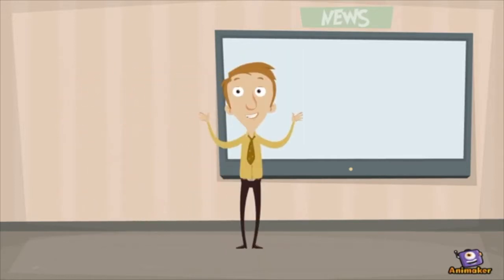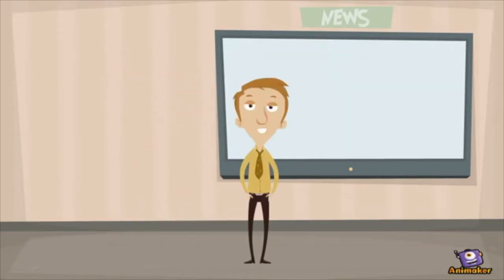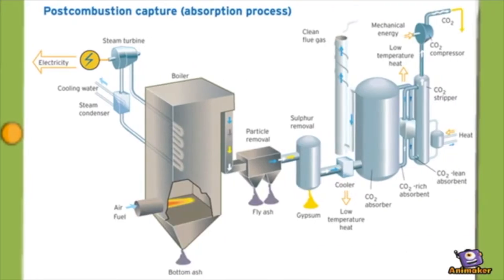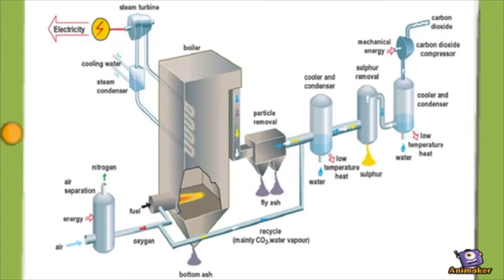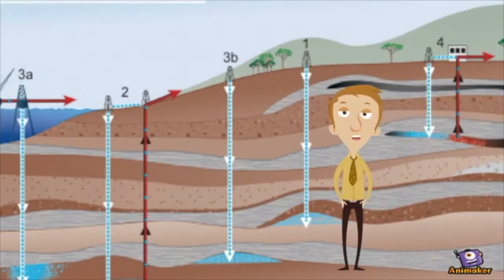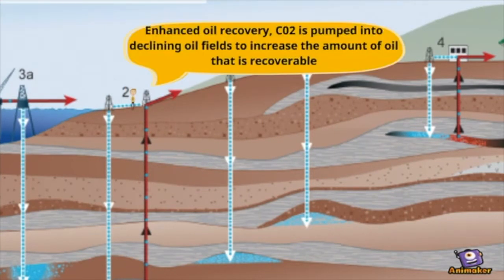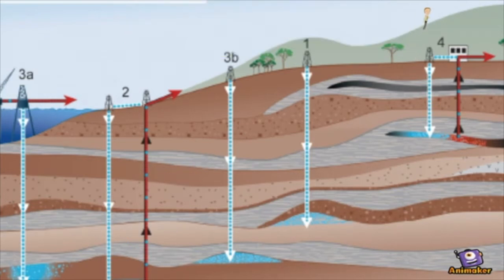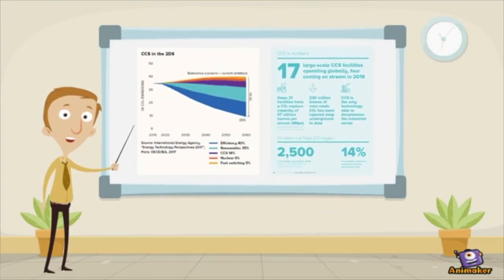Impacts of Carbon: Carbon Capture and Sequestration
This Mech 447 Project Video was created by Shaun Wilkinson, Avery Shred, and Alex Arness. It covers the topic of Carbon Capture and Sequestration (CCS) and the necessity for it in the future.

References:

[1] Dr.Kerry A.Emanual, Climate Science and Climate Risk: A Primer [E book] Available: Coursespaces, MECH 447, Energy and Climate course readings

[2] University of VIctoria, “Course spaces, MECH 447-Dr.Rowe” December 2018. [Online - Private]. Available

[3]]"The Global Status of CCS: 2017",p. 8, Globalccsinstitute.com, 2018. [Online]. Available [Accessed: 12- Dec- 2018].